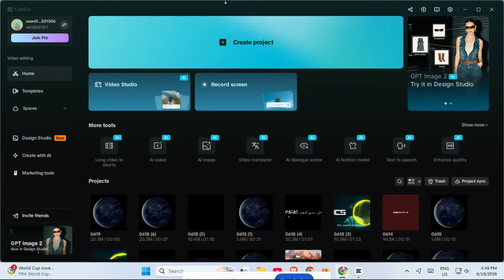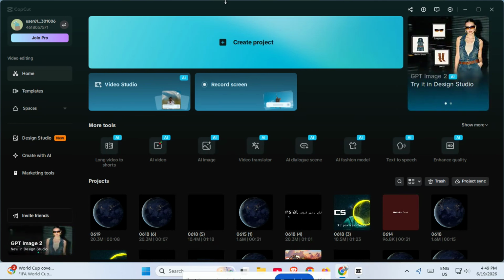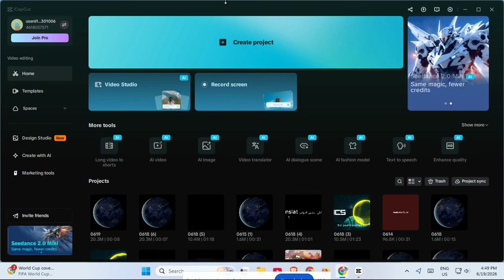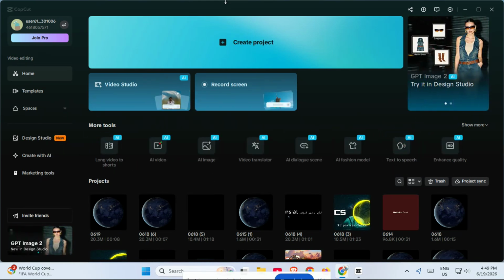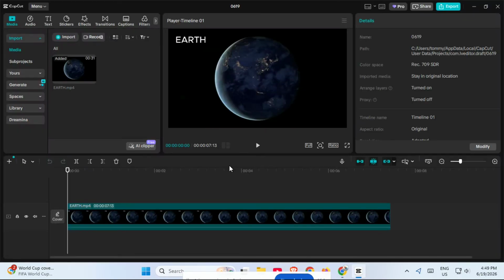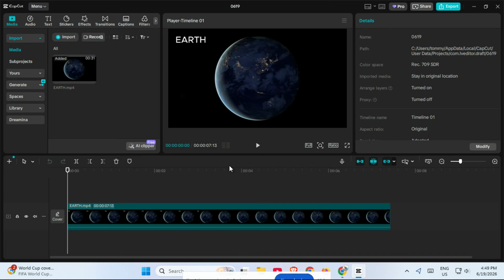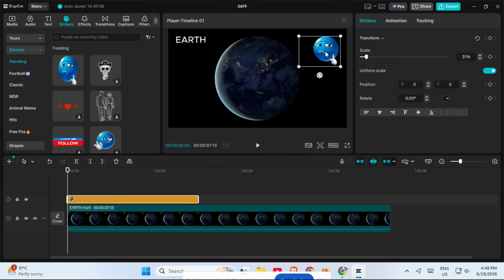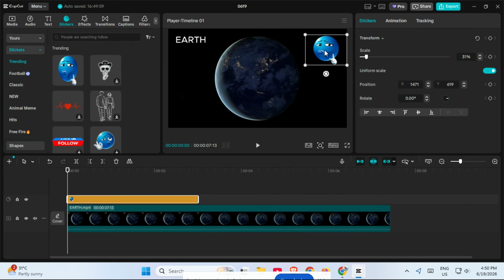How To Access Sticker Section In CapCut (Easy Guide)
Learn how to access the sticker section in CapCut PC with this quick and simple tutorial. Follow the steps to open your project and find the Sticker tab in the top menu.

🕚Timestamps:
0:00 Introduction
0:14 Open CapCut PC App
0:24 Open The Project
0:36 Click Sticker In The Top Menu
0:53 Wrap-Up

✍️What You'll Learn In This Video:
• How To Open CapCut PC And Load A Project
• How To Find The Sticker Section In The Top Menu
• How To Add Stickers To Your CapCut Edits
• How To Navigate CapCut For Faster Editing

💡Pro Tips:
• Make sure your project is fully loaded before looking for the Sticker tab.
• If you do not see the top menu clearly, maximize the CapCut window.
• Use stickers to highlight key moments, callouts, or transitions in your edit.
• Keep stickers consistent with your video's style for a cleaner look.